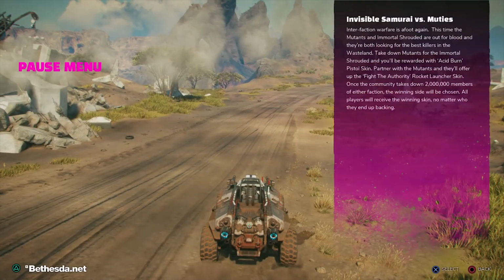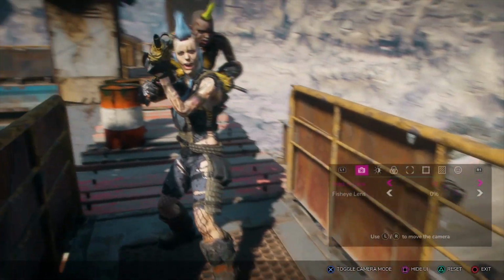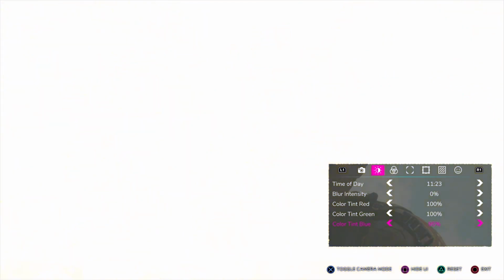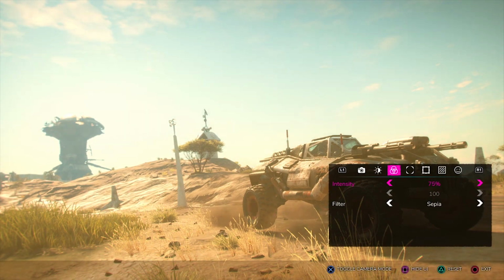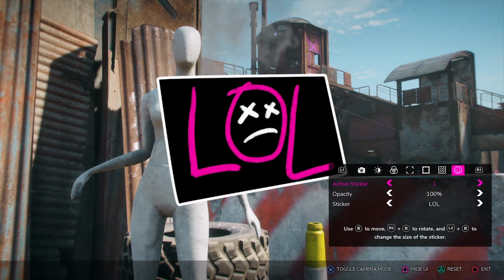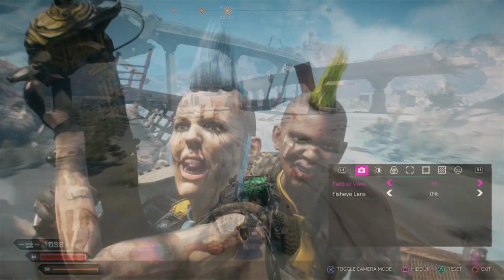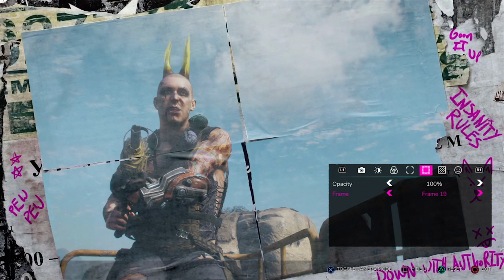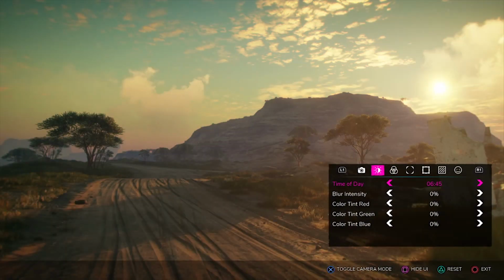Pro Photographer breaks down the photo mode in Rage 2 | VPGuide 38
In the 38th episode of The Virtual Photographers Guide PG breaks down the photo mode in Rage 2 on the PS4.

Time Index:
00:00 - Rage 2
00:28 - Basic Settings
01:01 - Advanced Settings
03:56 - The Verdict
04:49 - Photo Examples
05:56 - Summary